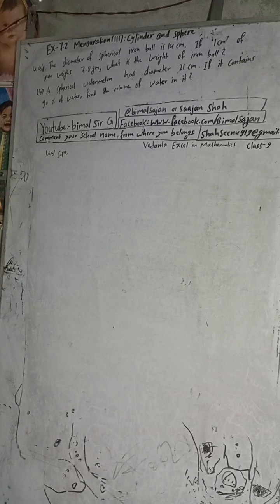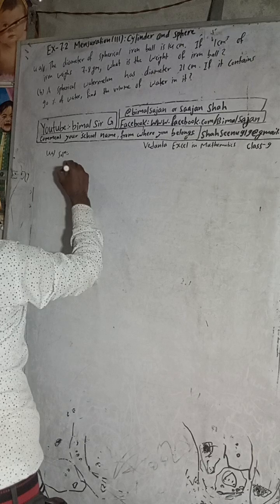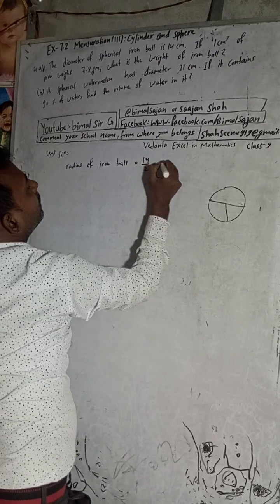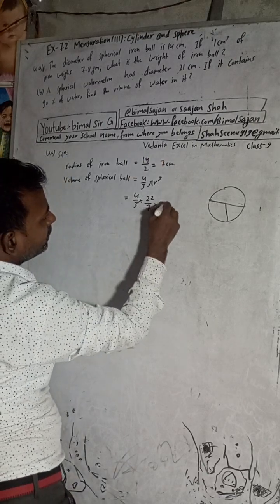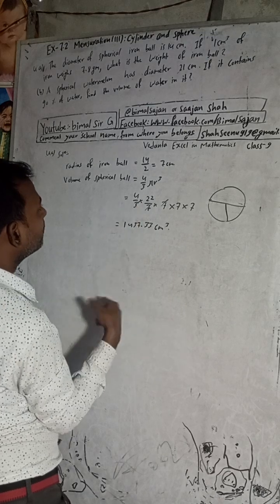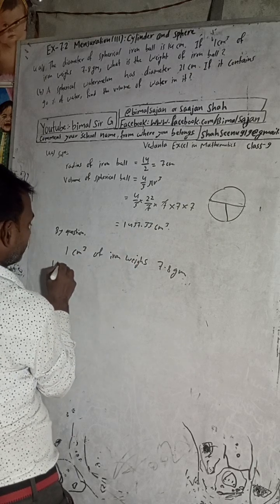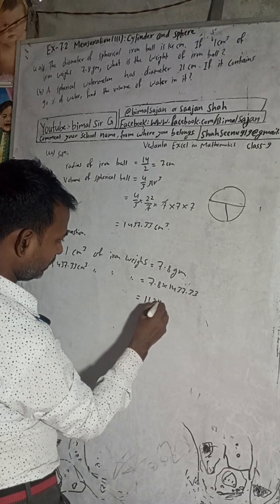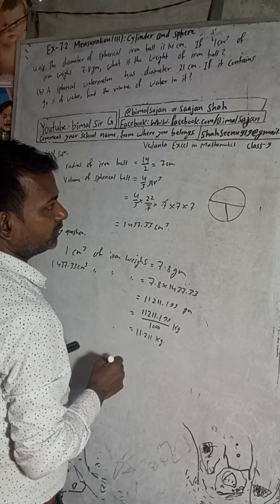The diameter of spherical iron ball is 14 cm. If 1 cm³ of iron weighs 7.8 gm, what is the weight of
The diameter of spherical iron ball is 14 cm. If 1 cm³ of iron weighs 7.8 gm, what is the weight of iron ball?